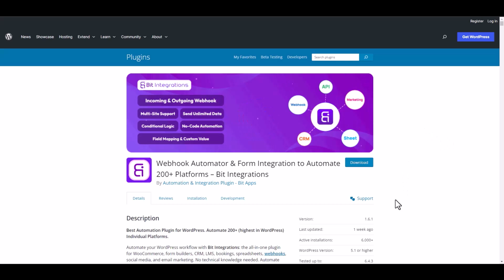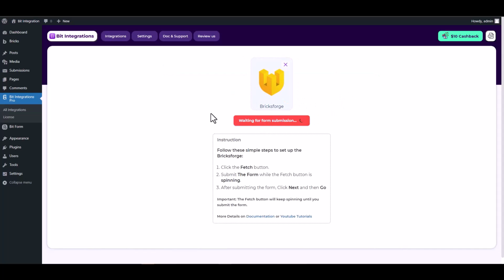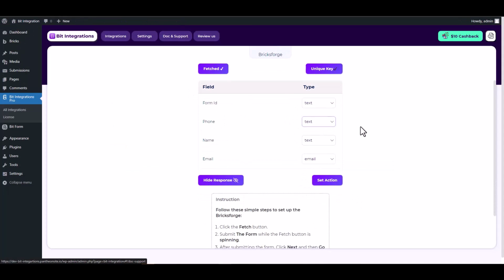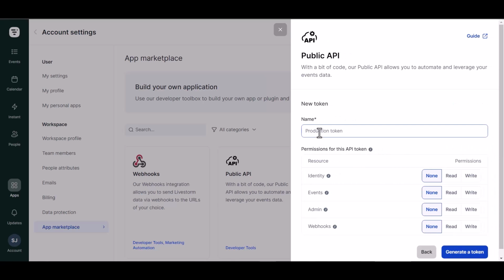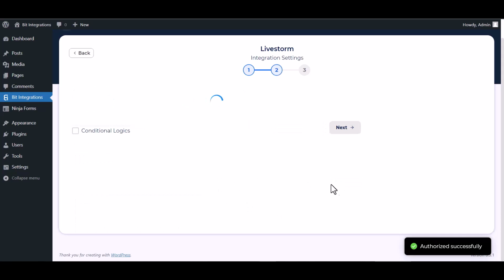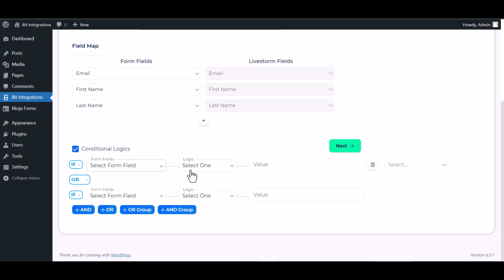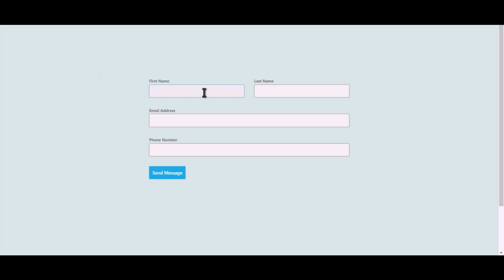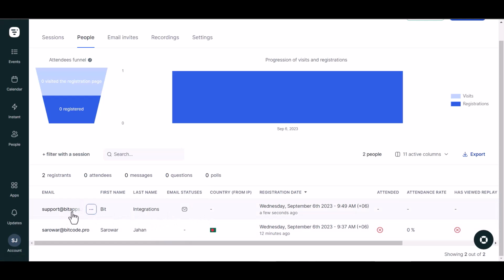Integrating Bricksforge with Livestorm | Step-by-Step Tutorial | Bit Integrations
🔗 Ready to optimize your webinar experience? Join us on our YouTube channel for an in-depth tutorial where we unveil the seamless integration of Bricksforge with Livestorm, a powerful webinar platform. Learn how to effortlessly connect these two tools using the Bit Integrations WordPress plugin.

Follow along as we guide you through the step-by-step process of integrating Bricksforge  with Livestorm, enabling you to streamline your webinar registration and management. Say goodbye to manual data transfers and welcome automated workflows for enhanced efficiency in managing your webinars.

Key Highlights:
✅ In-depth walkthrough for integrating Bricksforge with Livestorm using Bit Integrations for WordPress.

Whether you're a marketer, educator, or business owner, this integration empowers you to seamlessly merge Bricksforge with Livestorm. Watch now to revolutionize your webinar management efforts!